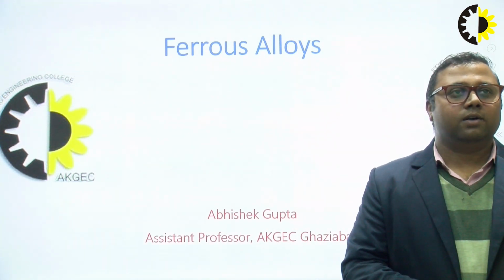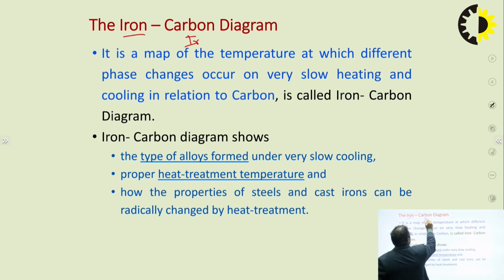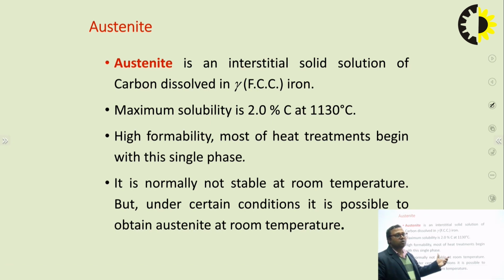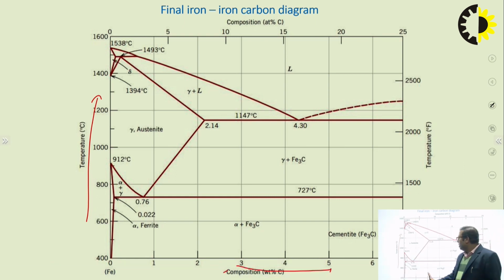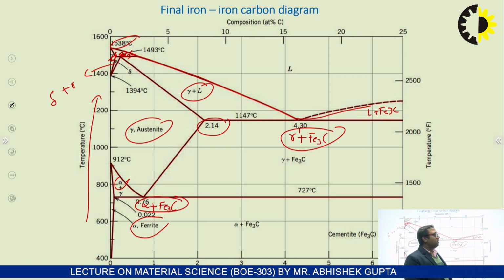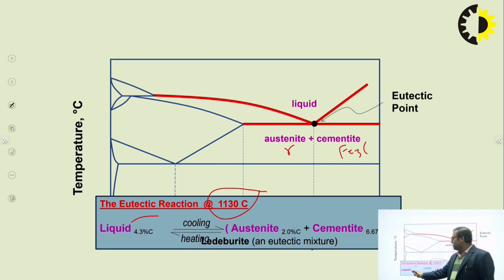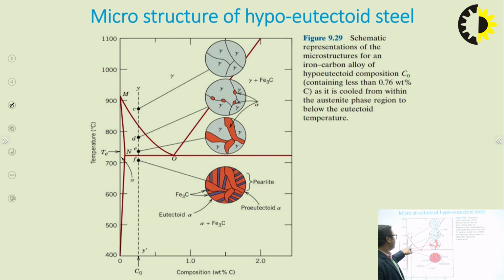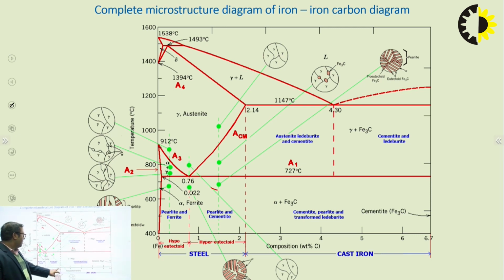''Ferrous Alloys'' Material Science Lecture 02 By Mr Abhishek Gupta, AKGEC